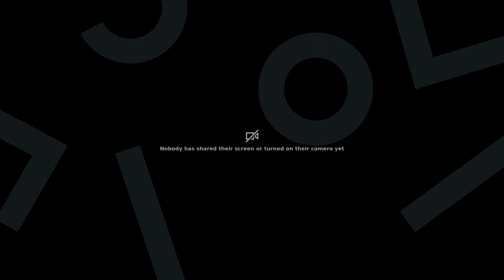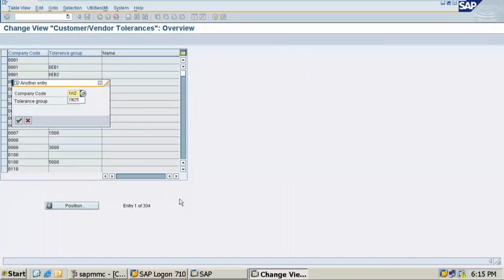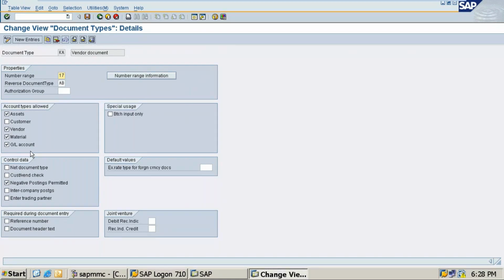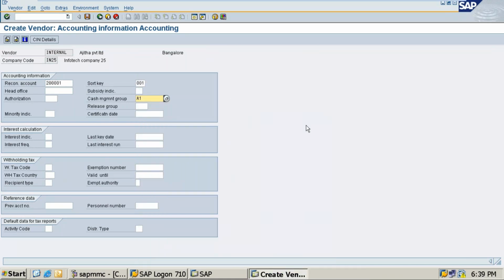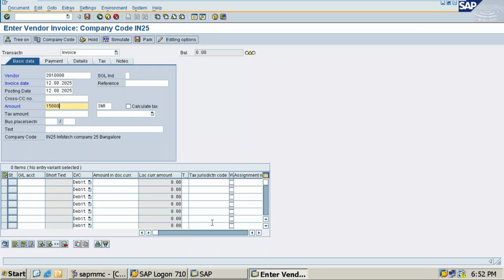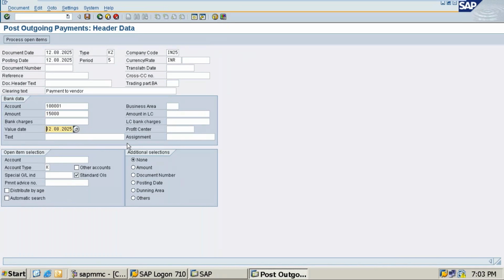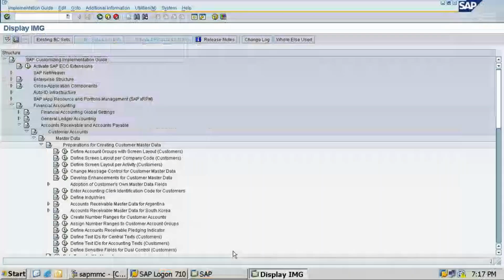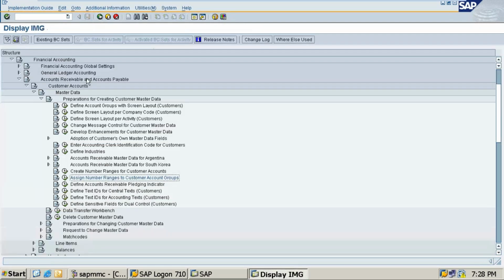Sujata SAP FICO 12th Aug